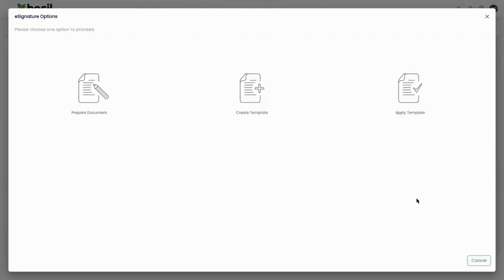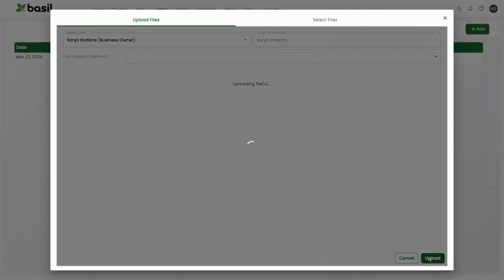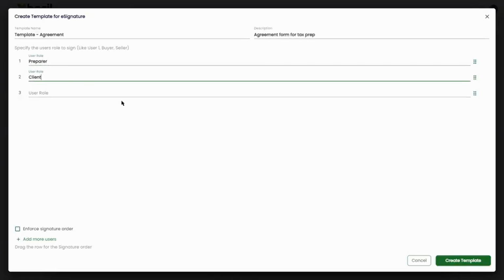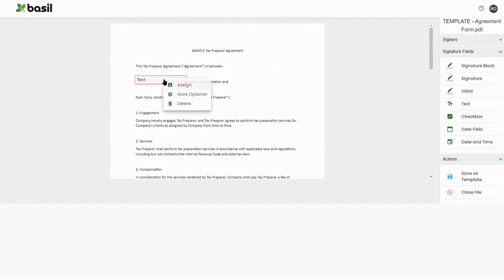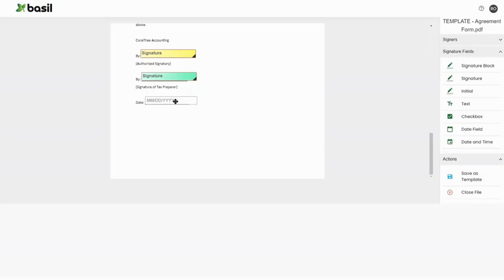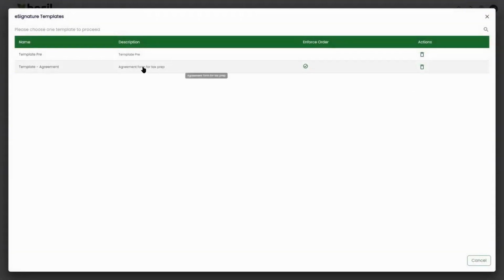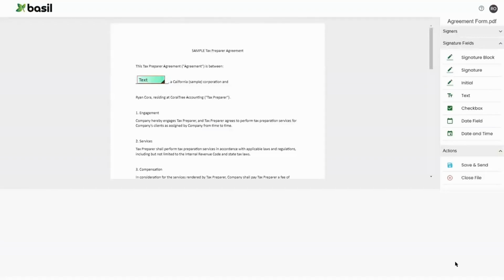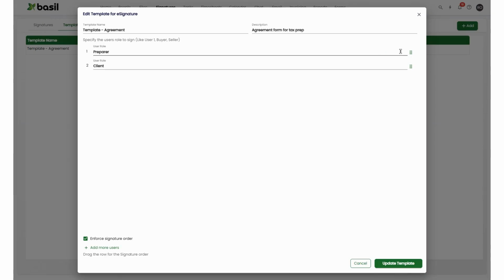Basil Tutorials: eSignature Templates